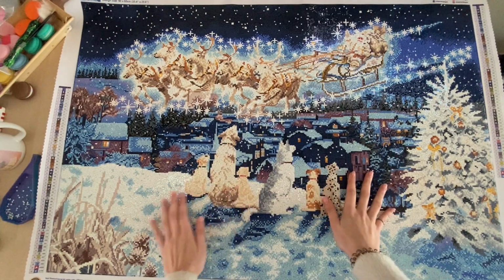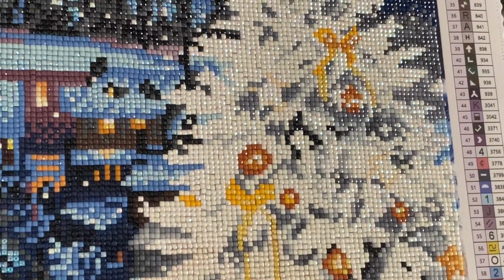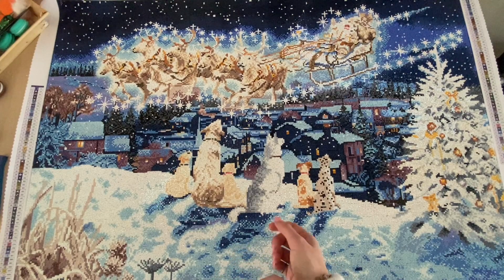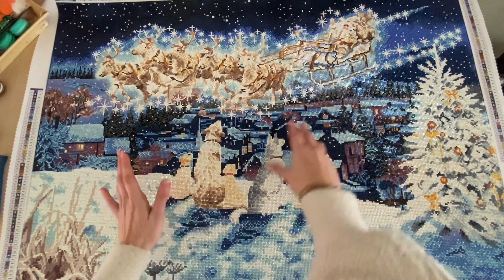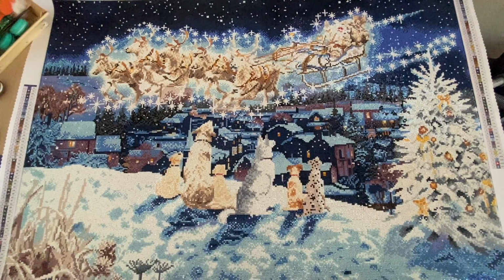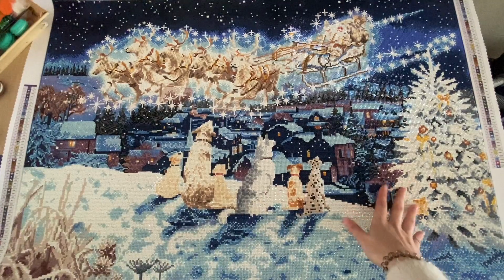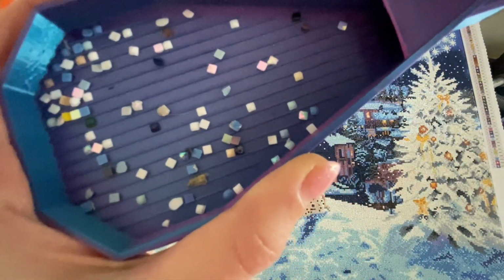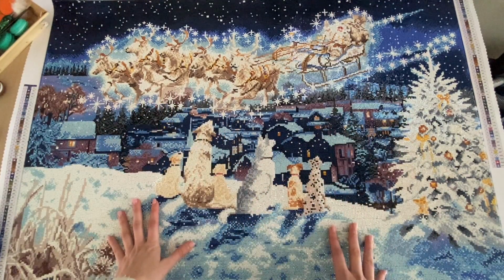Post Review - Dreamer Designs' Dogs Watching Santa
Hi my fellow diamond friends,

in today's video I will do a quick review of the painting "Dogs Watching Santa" from Dreamer Designs. The kit is pretty confetti heavy and very sparkly (yay!). I did change the drills I used a little to make the dogs and deers less sparkly then the kit was suggesting. You will find the close-up view at the end of the video.

Have a lovely rest of the week, stay healthy and stay hydrated!

- Kali